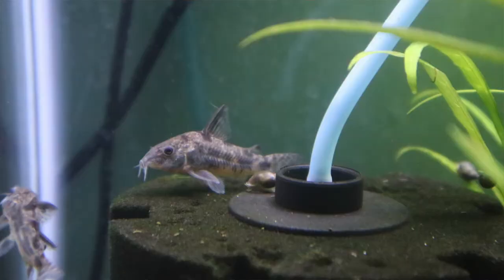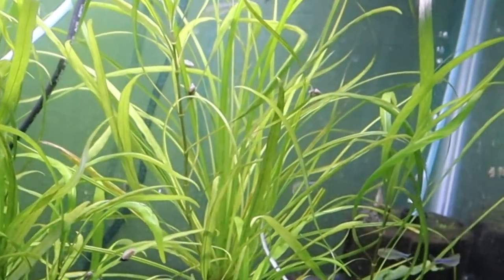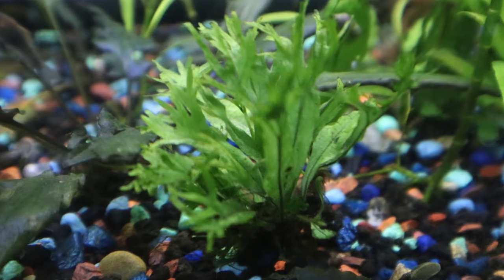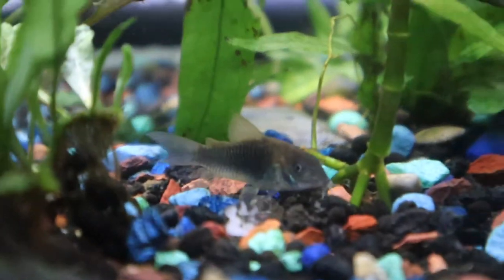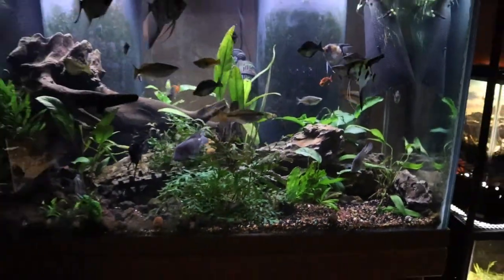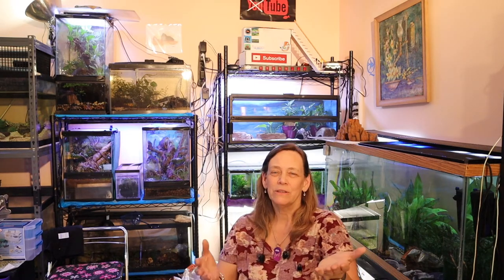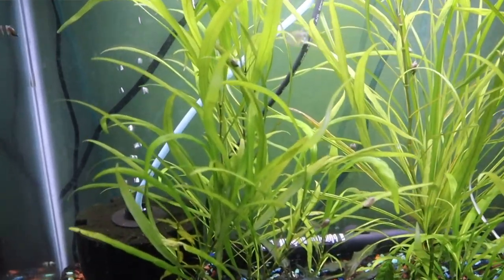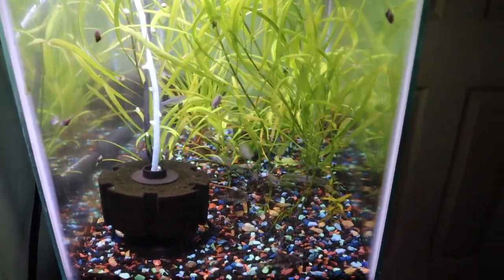Quarantine Tank For Corycats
Quarantine Tank For Corycats. I got both Paleatus Coryadoras and Coryadoras Splendens. I added a variety of plants, hygropholia, crypts, anubias and java fern. After 6 weeks I added some tetras from another completed quarantine. I ended up loving the tank and now it is one of my favorite tanks in my kitchen

SuzyQue

Century Digital Heat Mat Thermostat Controller for Seed Germination, Reptiles and Brewing, 40-108°F

ADJ Products AC POWER STRIP PC-100A

Zilla Fresh Air Terrarium Metal Screen Cover with Hinges (30 X 12 Inches